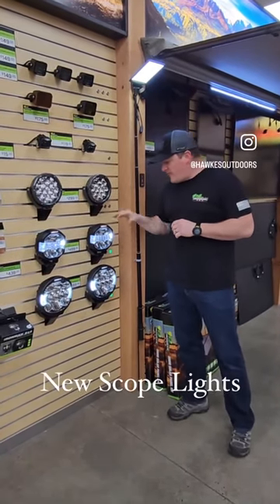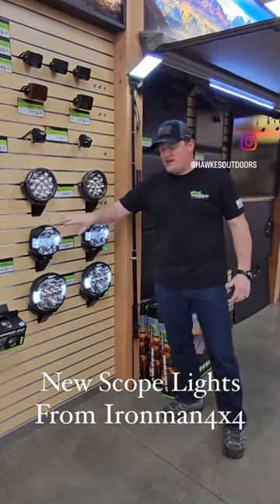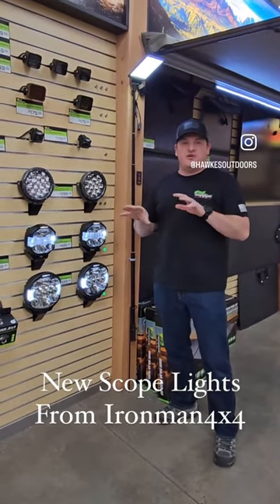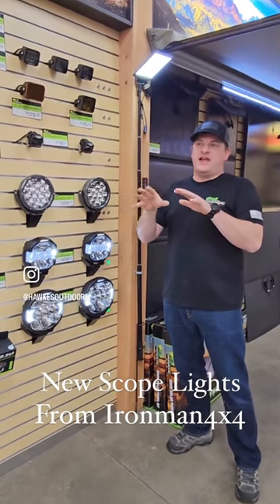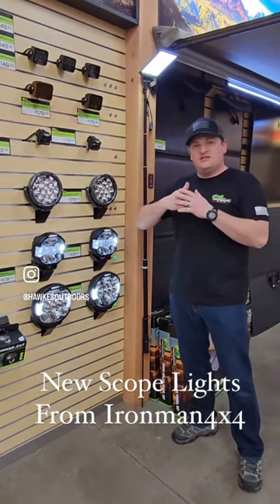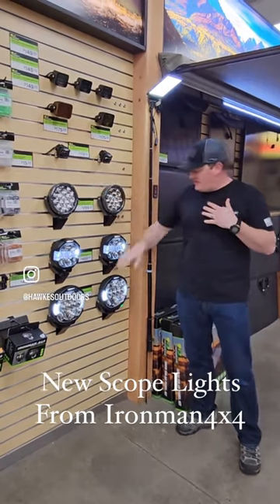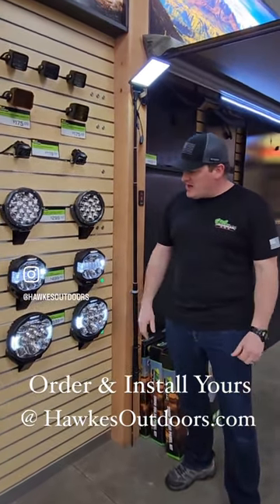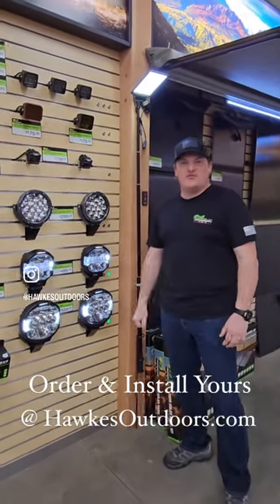checkout the new scopelights from ironman4x4 now at hawkesoutdoors free